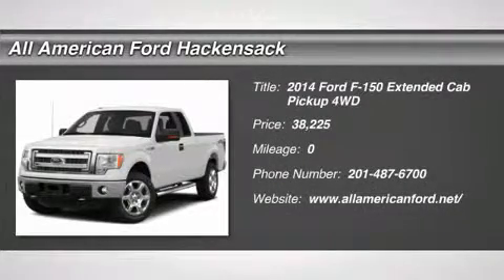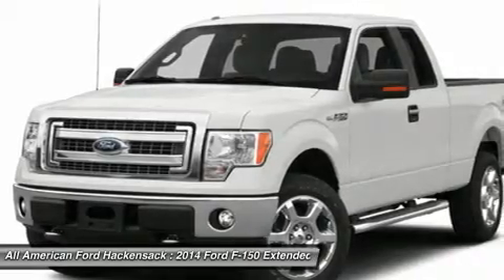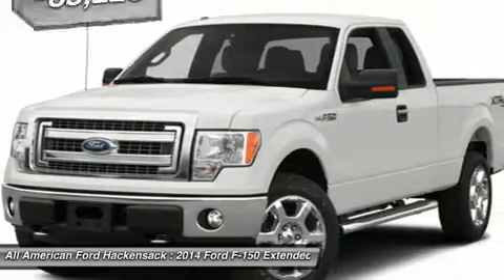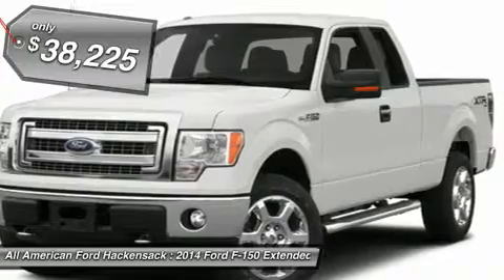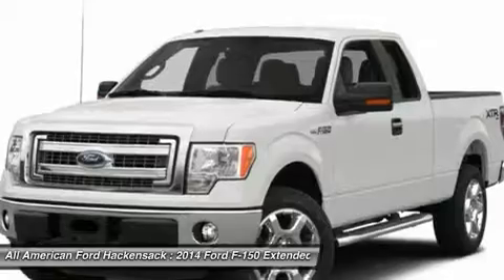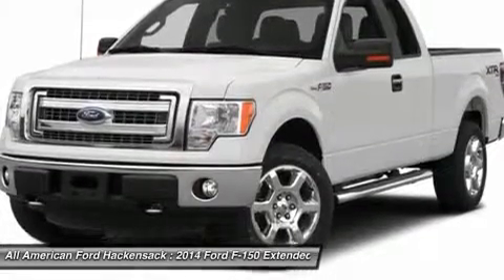2014 FORD F-150 Hackensack, NJ IP-B36919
2014 FORD F-150 Hackensack, NJ
Stock# IP-B36919